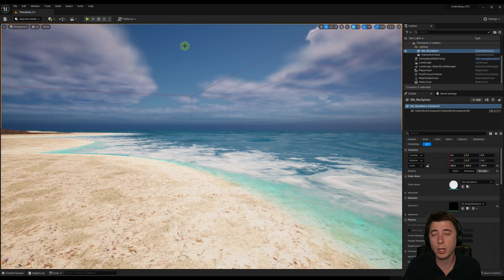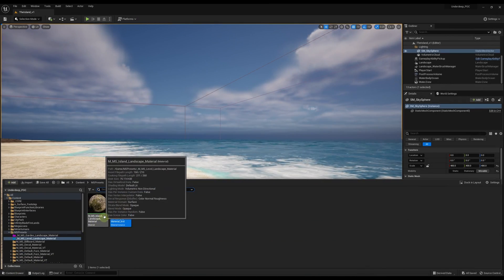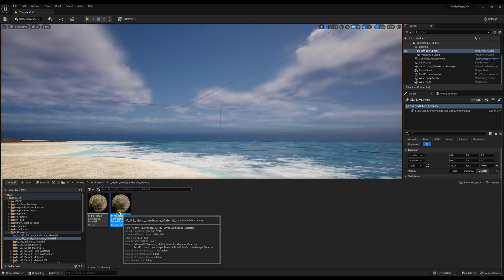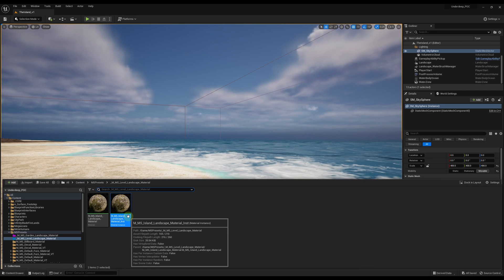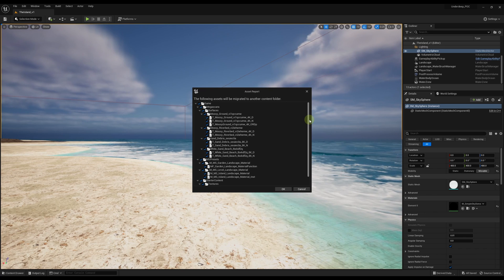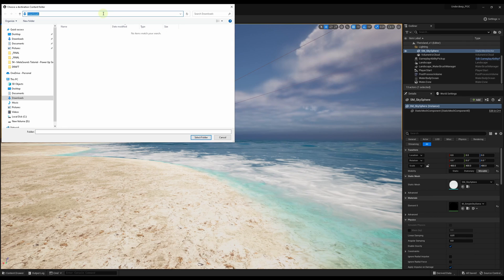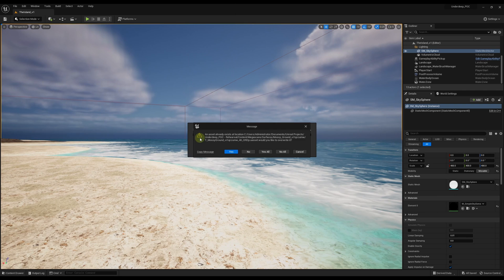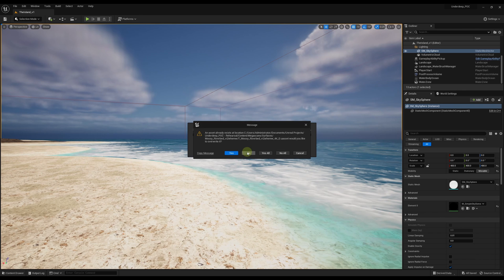How to Migrate Assets from One Project to Another - Unreal Engine 5.1 Tutorial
This is just a really quick tutorial on how to migrate any asset from one Unreal Engine 5 project into another.